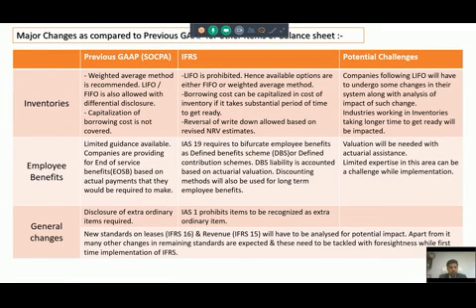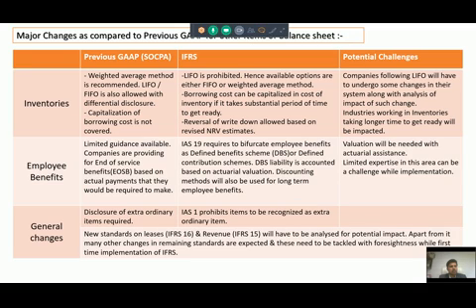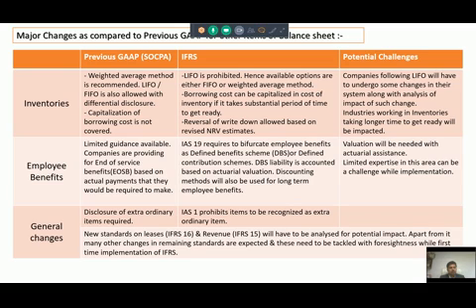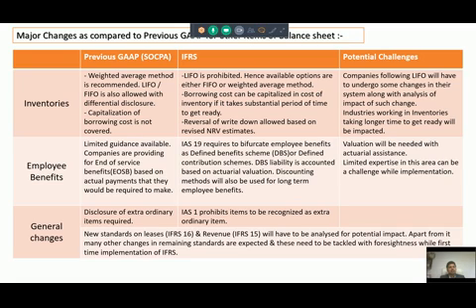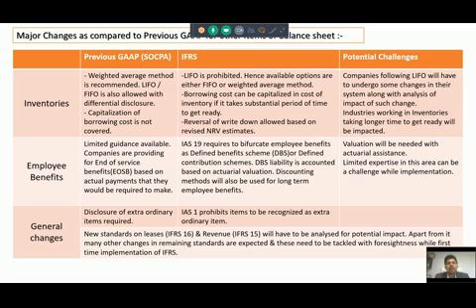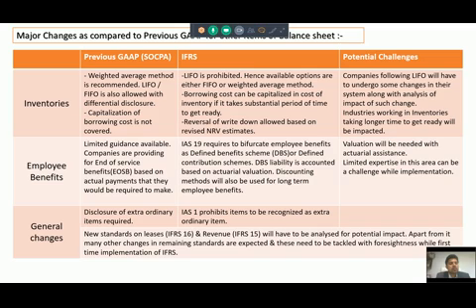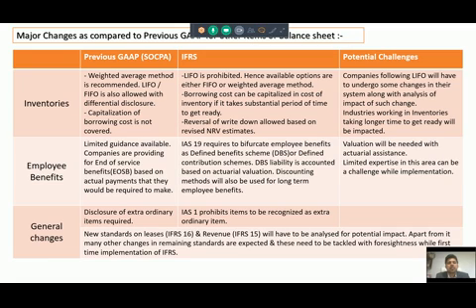Differences between SOCPA & IFRS for some balance sheet items by CA Jaydeepsinh Zala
Kingdom of Saudi Arabia (KSA) has started the process of implementation of IFRS which will be done in two phases. In first phase all the listed companies will be mandated to follow IFRS with effect from 2017 and in the second phase all unlisted companies shall be mandated to follow Full IFRS / IFRS for SME framework from 2018.